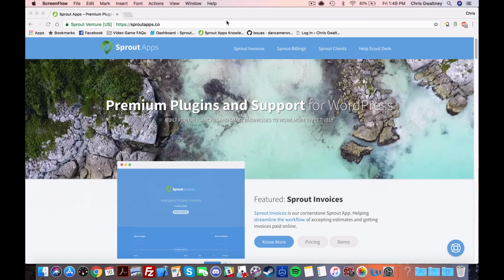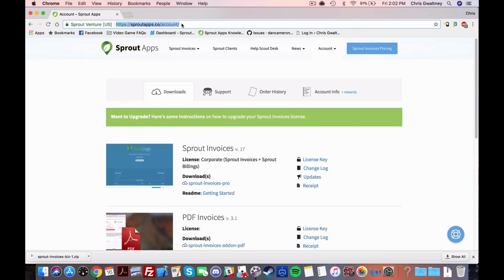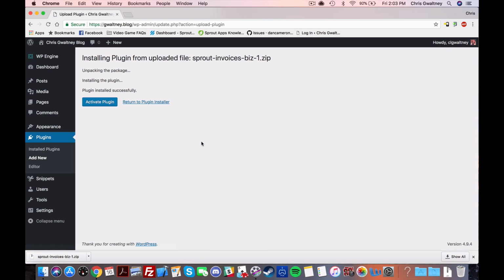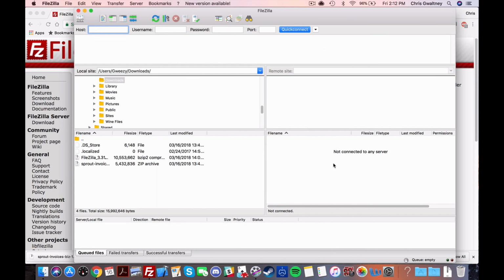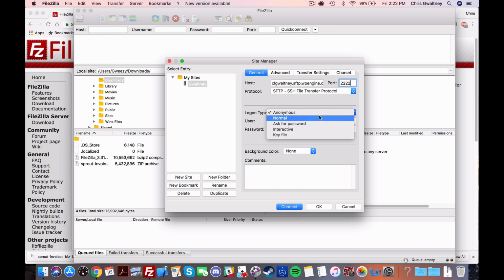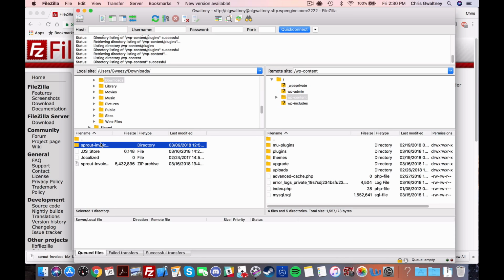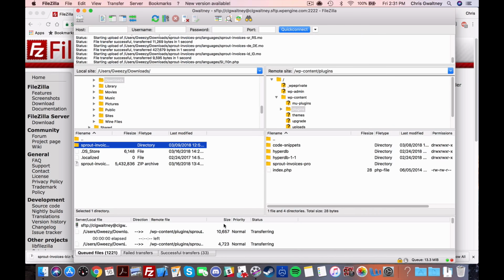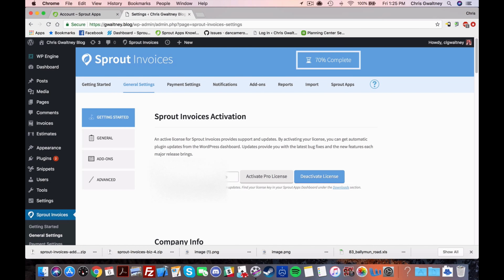Get started with Sprout Invoices!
How to Install and Activate Sprout Invoices